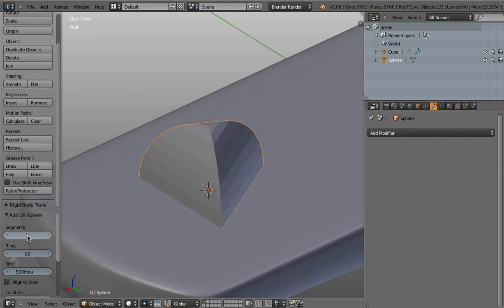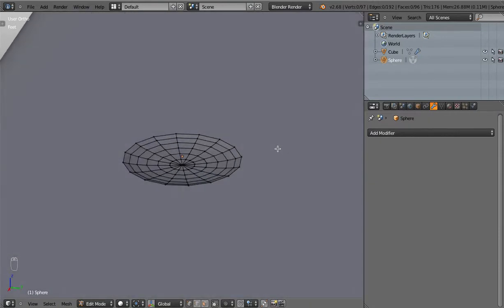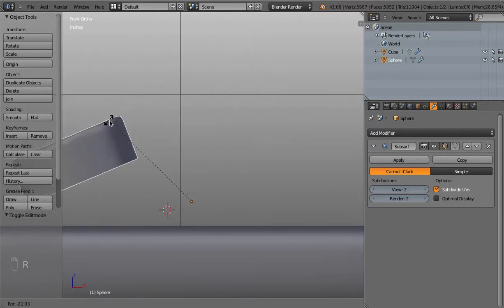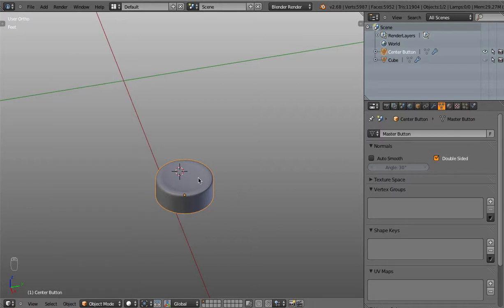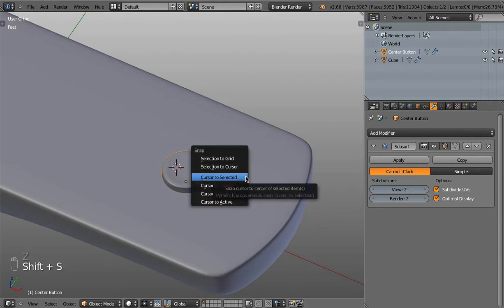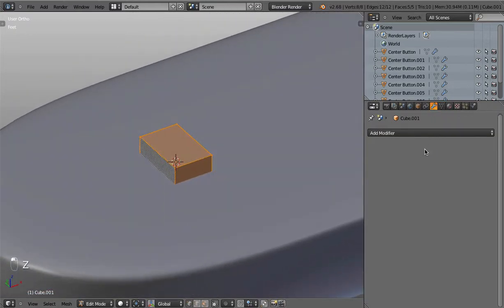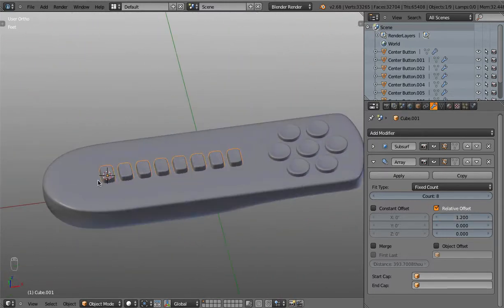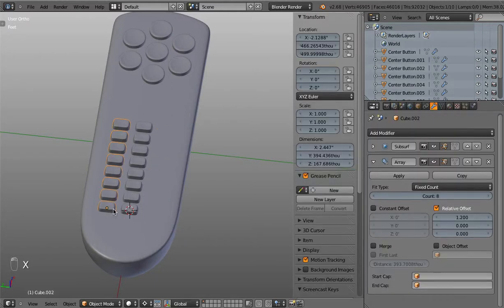Remote Control Buttons